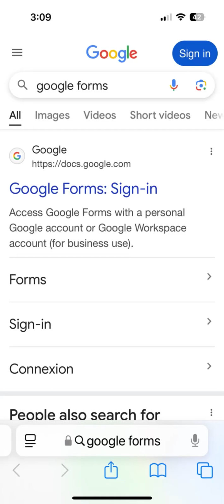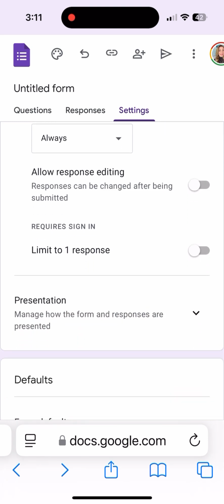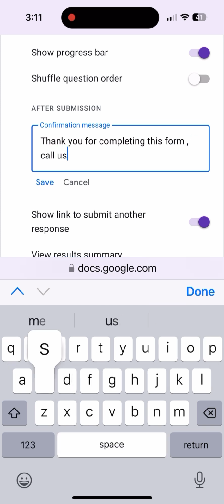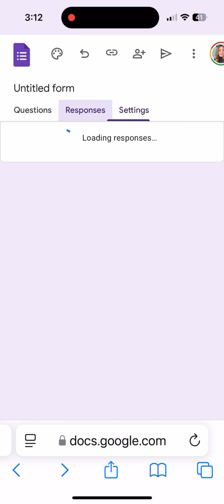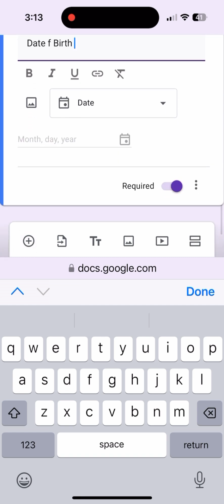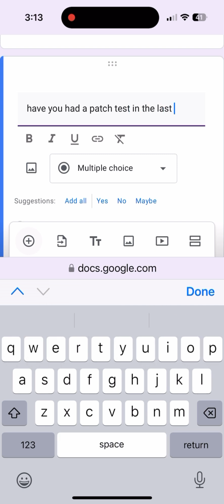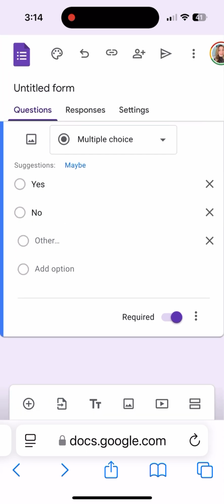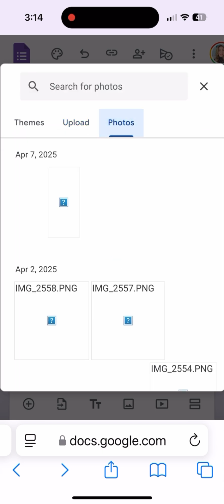How to save time and earn money in your beauty salon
How to Create a Digital Consultation Form for Your Salon | Save Time & Earn More Money*

Description:

Want to save hours each week, impress your clients, and make more money from your salon?
In this video, I’ll show you  how to create a digital client consultation form using Google Forms – perfect for beauty salons, brow techs, nail artists, lash specialists, and skin professionals.

This step-by-step tutorial will help you:
- Automate your client intake process
- Collect important information before appointments
- Avoid no-shows and treatment delays
- Upsell services through clever consultation questions
- Stay professional, compliant, and fully prepared

Whether you're a solo beauty boss or running a busy salon, this system will help you work smarter, not harder.

Tools you’ll need:
- Google Forms (Free!)
- 15 minutes of your time